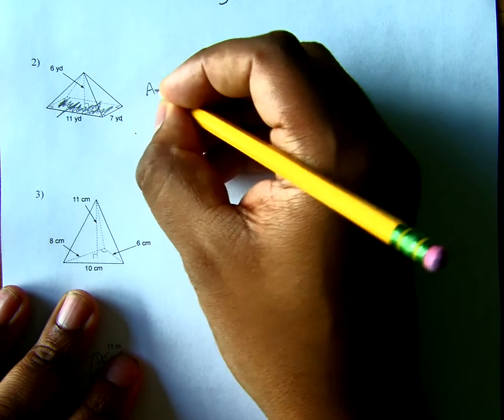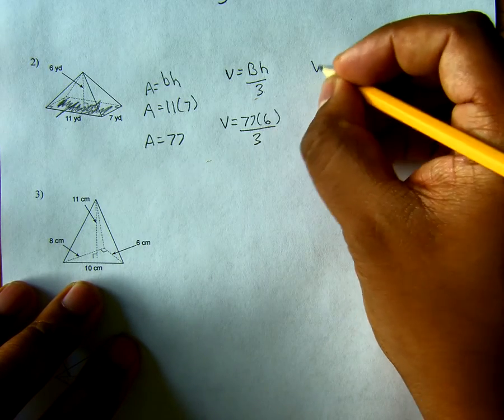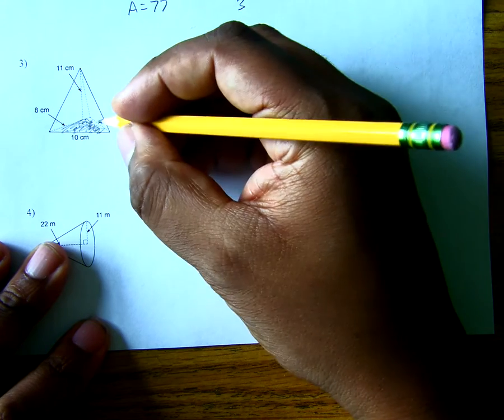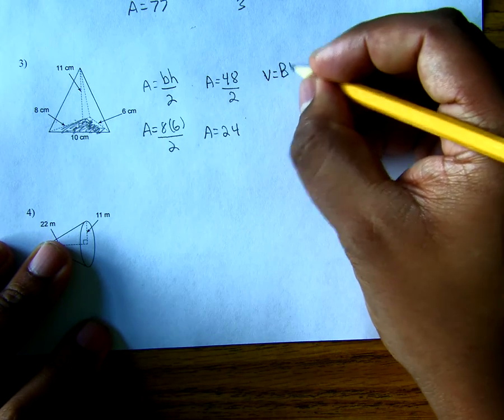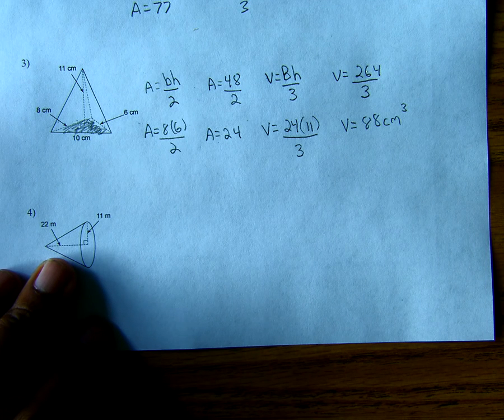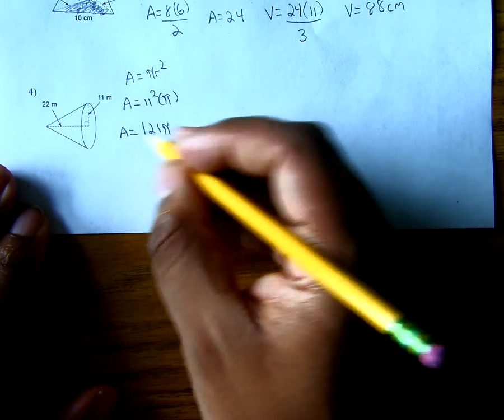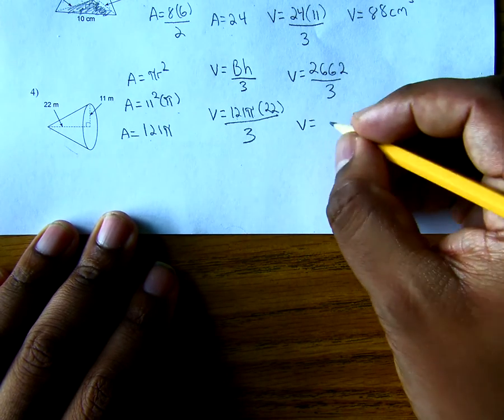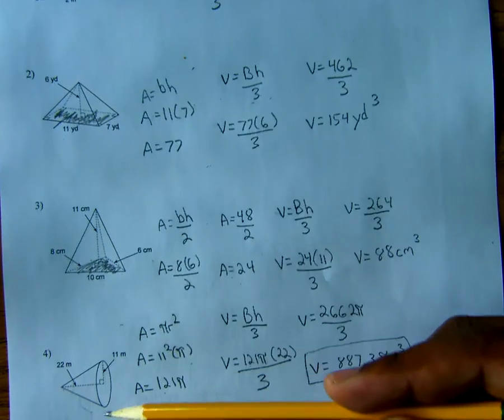Volume Part 2